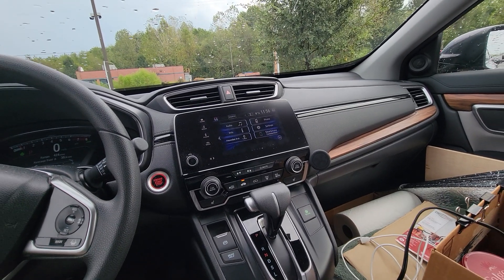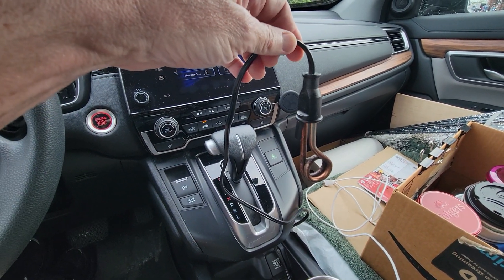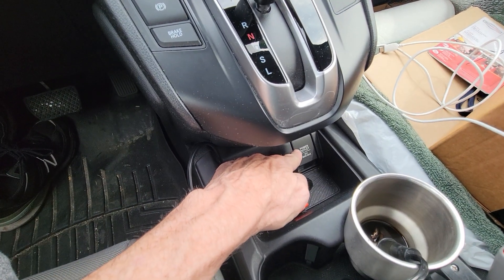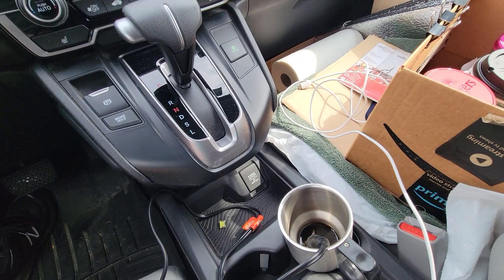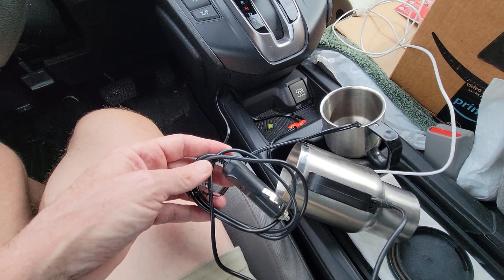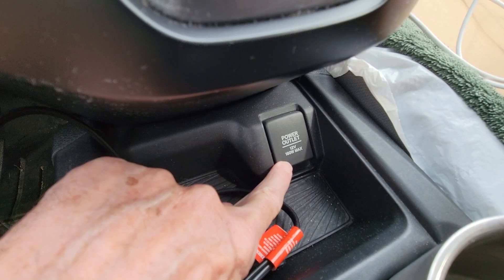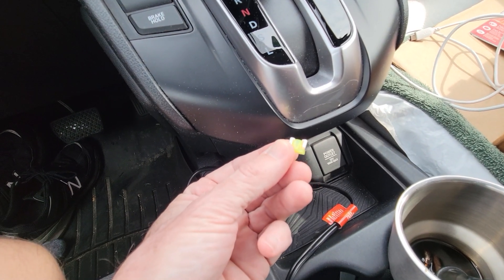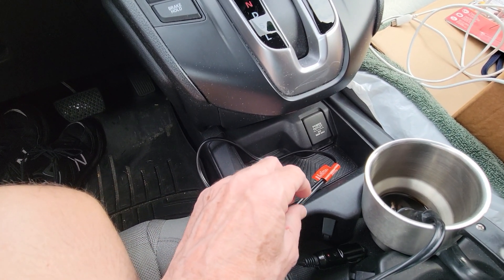12V Beverage Heater for SUV Camping Instant Coffee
I use a 12V beverage heater for heating water in my car for instant coffee when I am sleeping in my SUV. It works great for heating water when sleeping in SUV, car, or van. It is a Road Pro 12V beverage heater. I bought it at a truck stop. But my twelve volt power outlet recently stopped working and I don't know why. I replaced the fuse but that doesn't seem to be the problem.